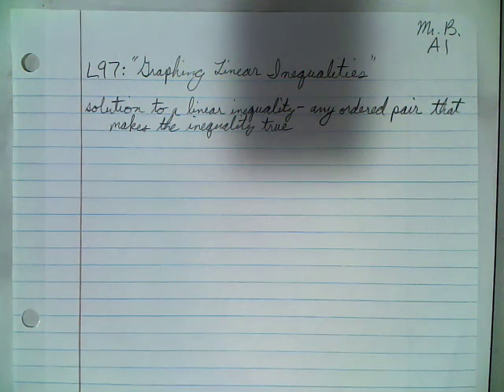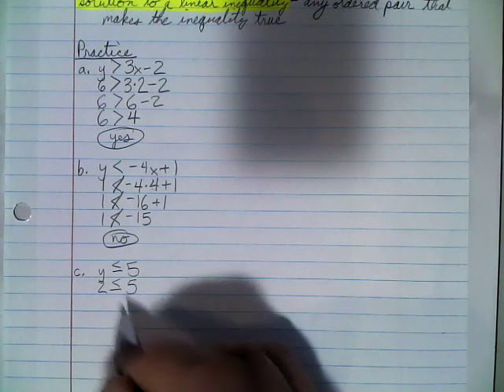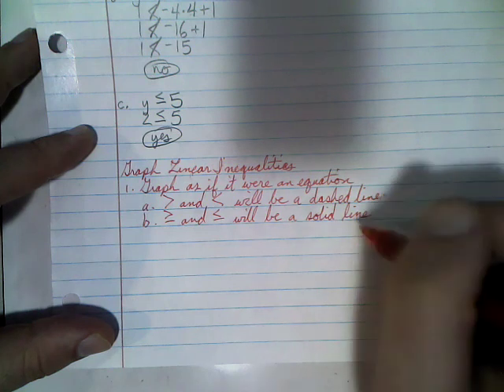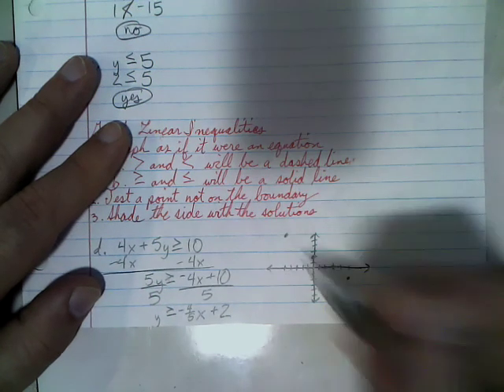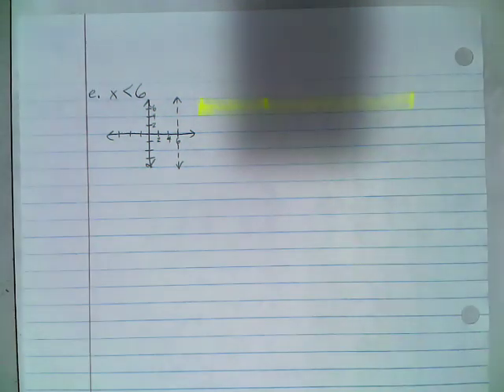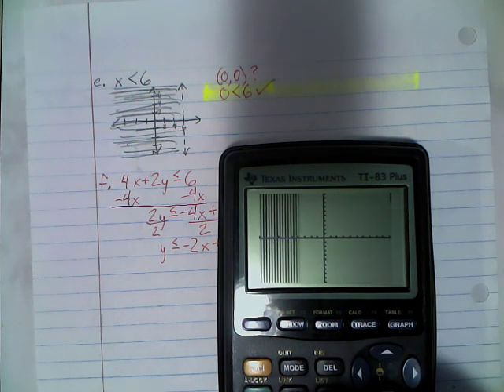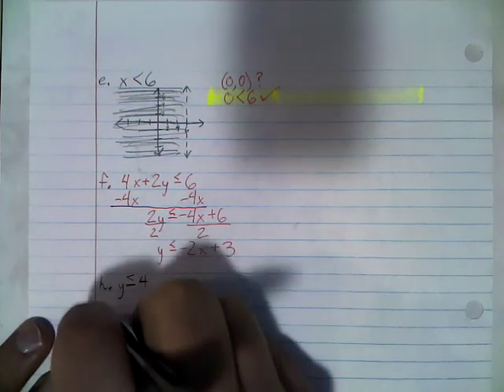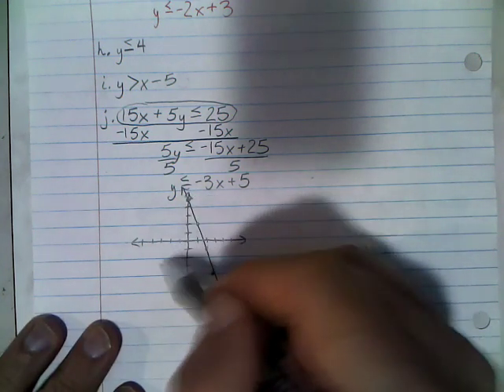A1 L97 "Graphing Linear Inequalities"